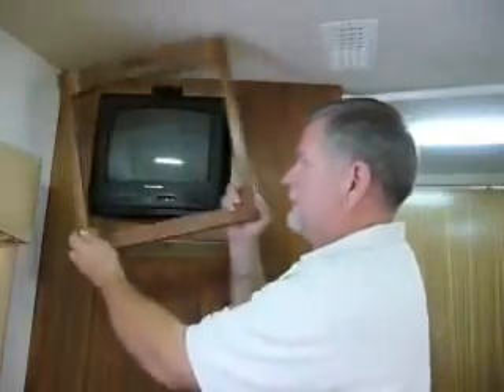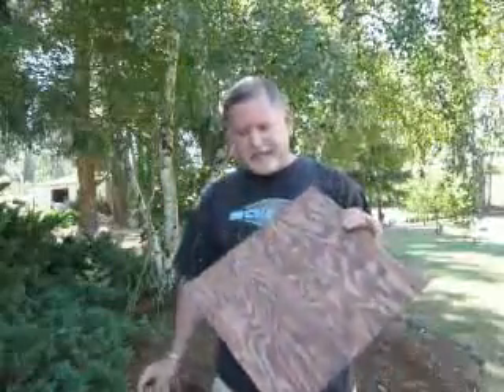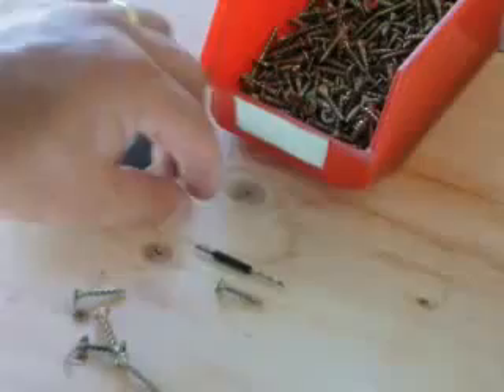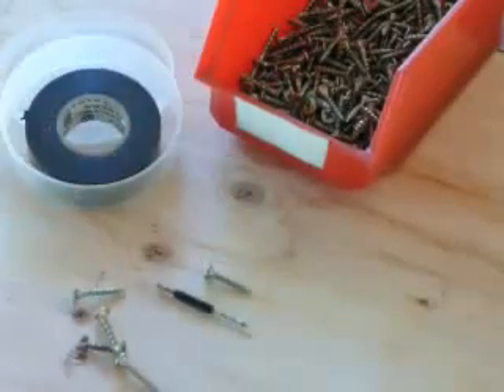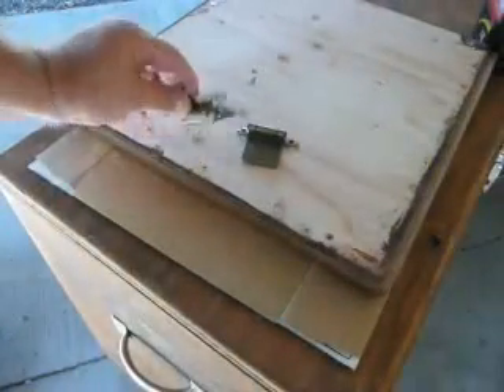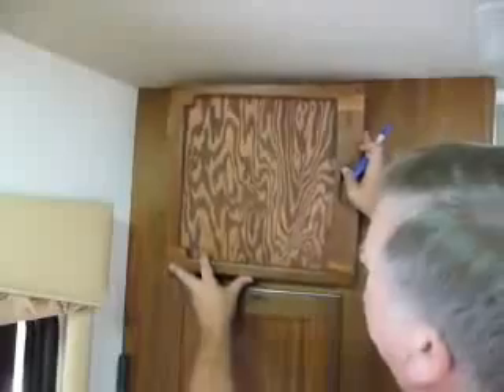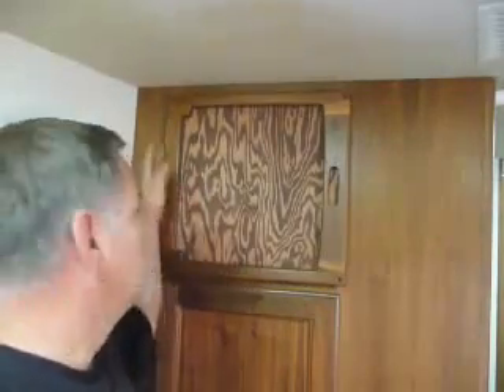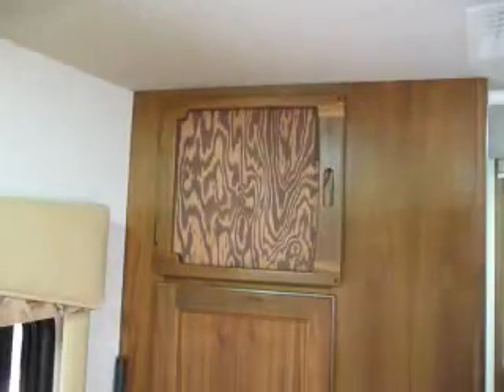RV Cabinet Remodel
Turn the RV bedroom TV cabinet into a usable storage cabinet